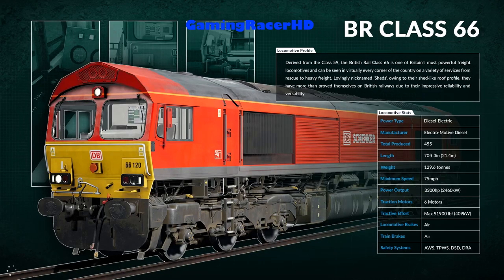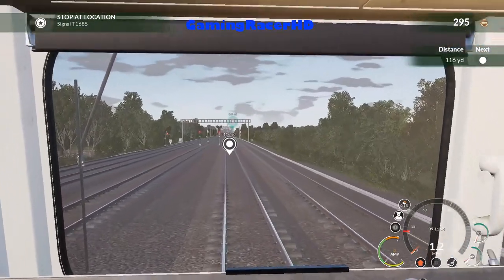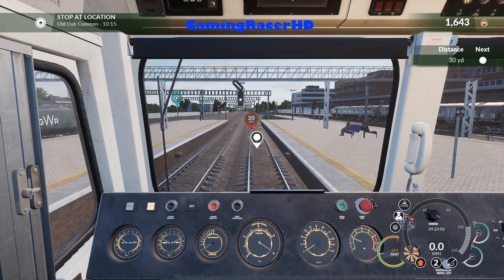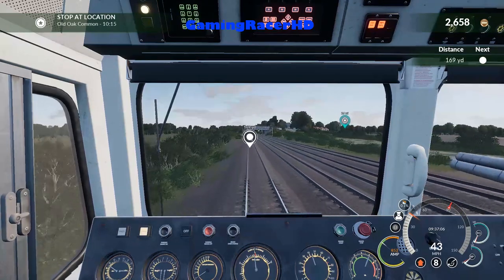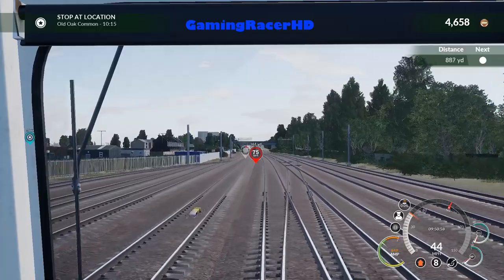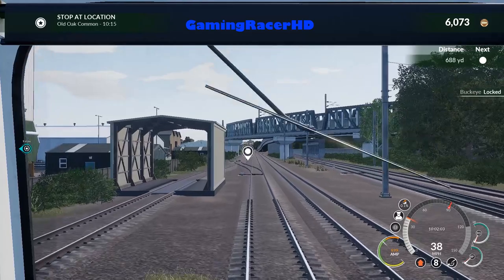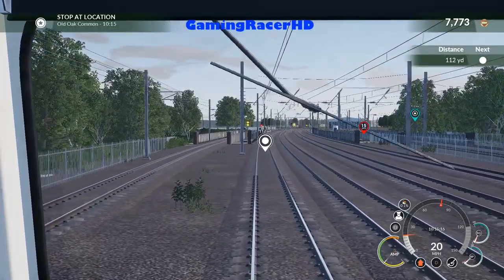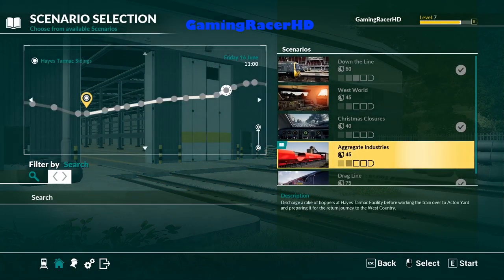Train Sim World - Let's Play #4 - Great Western Express - Drag Line [1080p 60FPS]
TRAIN SIM WORLD LET'S PLAY #4! Welcome to my Let's Play Series for Train Sim World where I will Drive different Routes, in a Variety of different Trains and Locomotives. This is my 4th Let's Play where we take the DB Schenker (Class 66) and drive it on a Scenario called "Drag Line". This scenario will take place on the Great Western Express Route. Hope You Enjoy!

About the Game:

Train Sim World®: Great Western Express is an all new First-Person Simulator that brings to life the experience of driving high speed and commuter passenger trains on one of Britain’s busiest railways.

Take control of the iconic Great Western Railways HST and command it to 125mph along the Great Western Main Line out of London's Paddington Main Line Station.

You’ve been invited to work for Great Western Railways as a driver on one of Britain’s busiest railways. With a timetable to keep and thousands of passengers to transport on-time, your skill, focus and endurance will be tested to the limit. Departing the busy London Paddington terminus, you'll have to negotiate the intense traffic and adverse signals, keeping to rule and your nerve.

Experience a full ‘day-in-the-life’, in Service Mode, which features the recreation of an entire 24-hour timetable based on real-world activities. Hop on and off a range of services as they carry out their duties. Take control or ride along, the choice is yours.

Powered by Dovetail Games’ proprietary SimuGraph® vehicle dynamics engine and Unreal Engine 4® technology, Train Sim World uses real-world data to accurately replicate the performance, sounds and feel of real trains.

Catering for players of all ability levels with accessible tutorials for beginners and advanced procedures for experts. Climb into the cabs of three very different locomotives, experience the thrill of high speeds or the pressure of arriving on-time. Live out your dreams exploring the highly detailed and immersive environment, access all areas in Great Western Express!